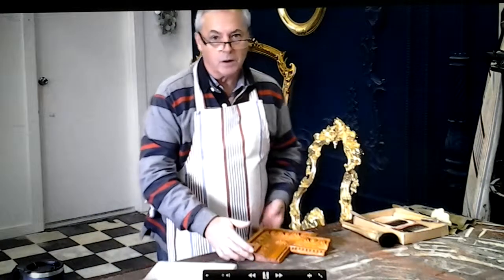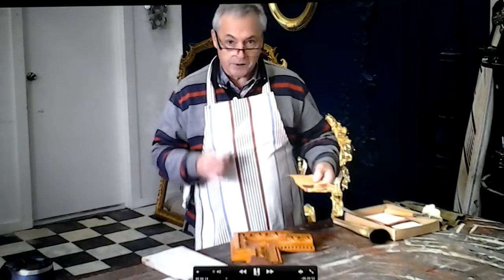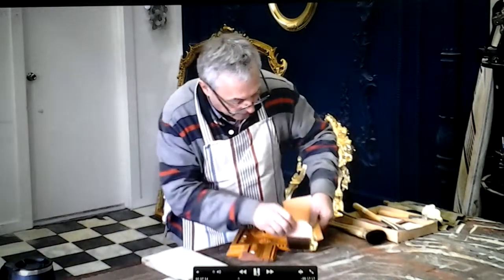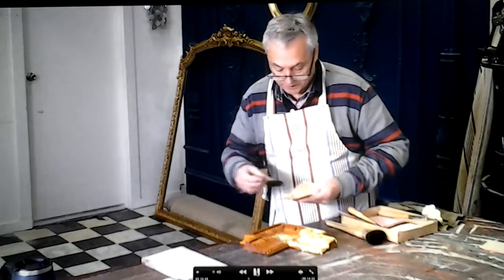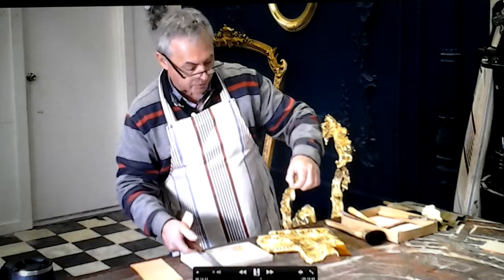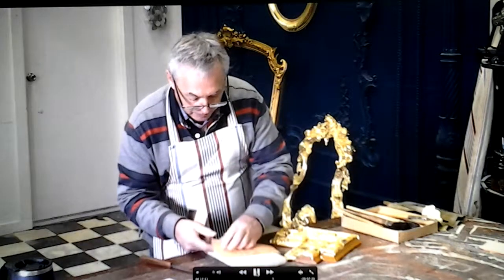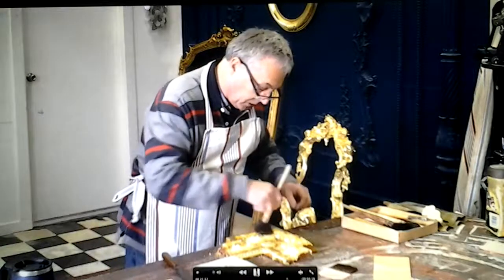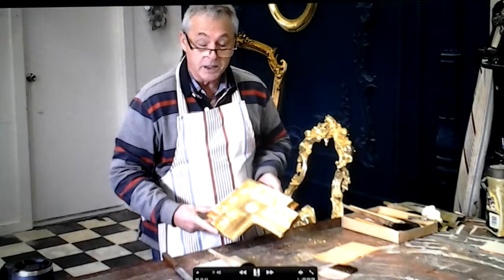Gilding with 24Kt Gold